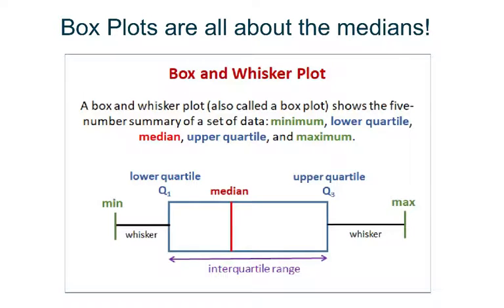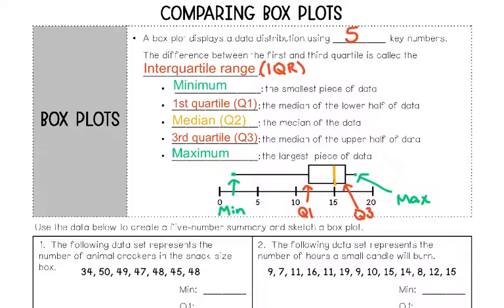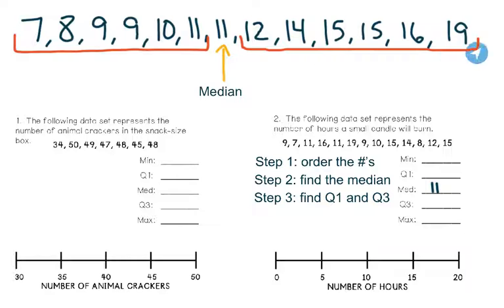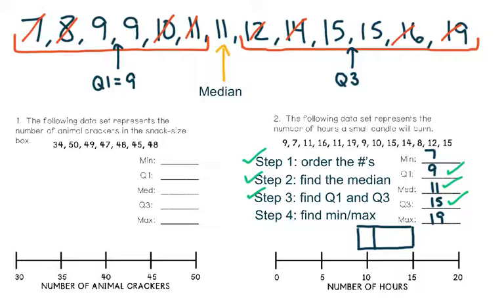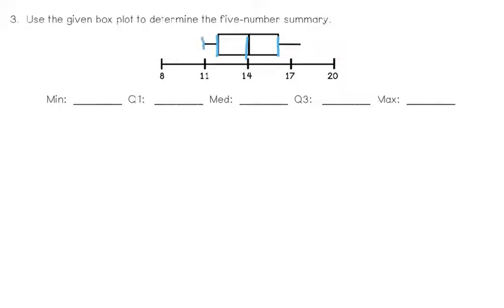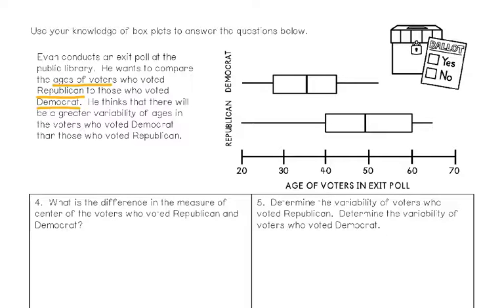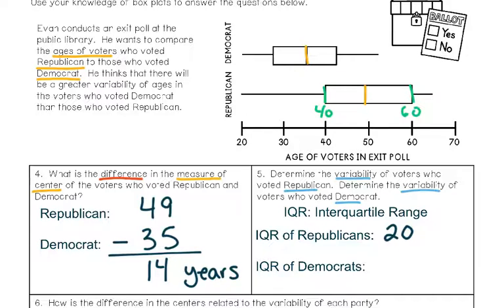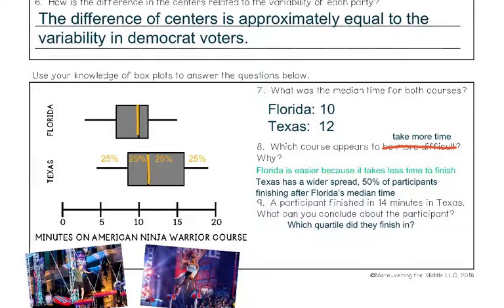Comparing Box Plots